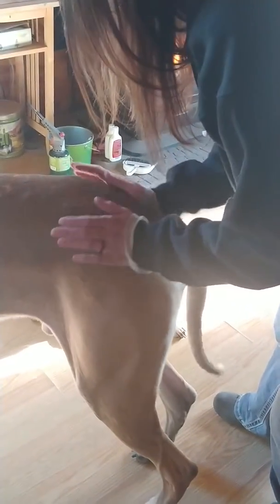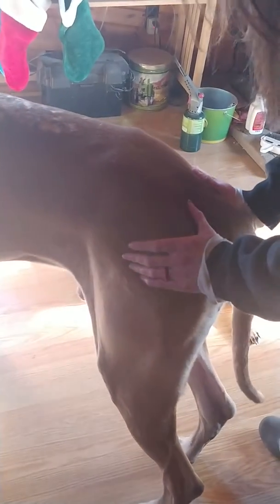K9 Massage Hips and Glutes